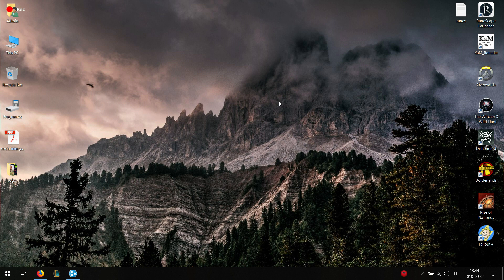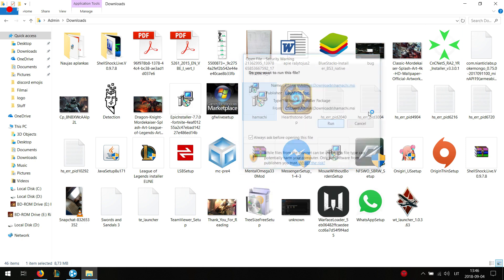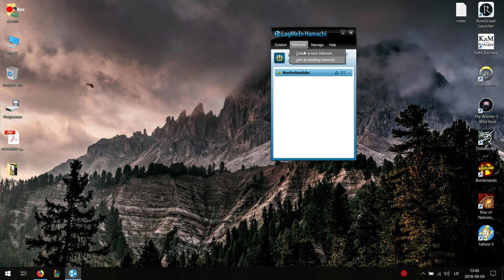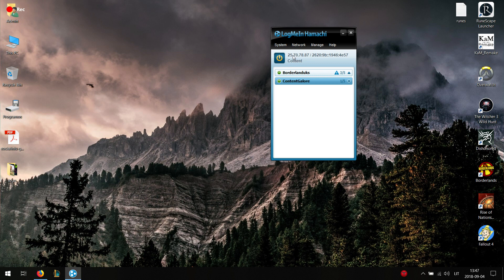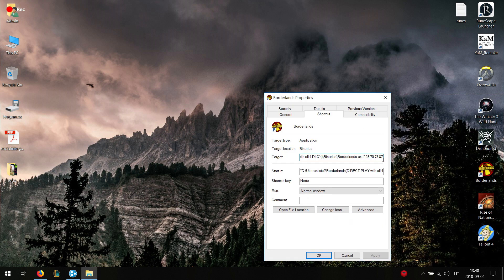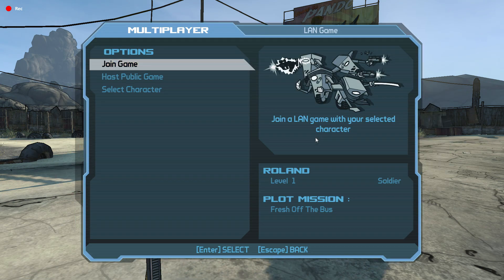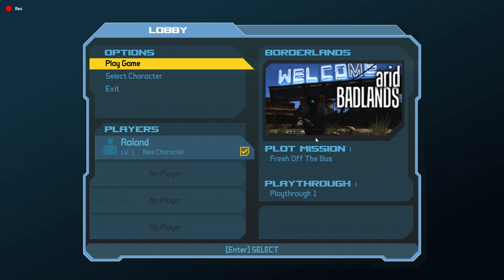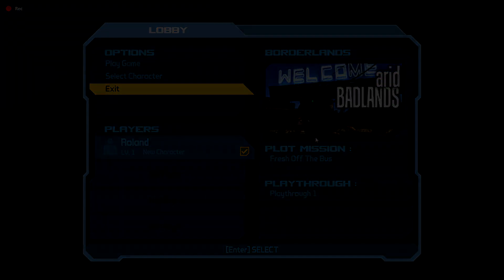[Tutorial] How to play Borderlands 1 using hamachi in 2018 (Easy)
Hello ! Content Galore here with my first video ever.
So yesterday me and my friends decided to play Borderlands 1 multiplayer and i noticed that it has become a little more troublesome because it took us a while to actually find a solution on how to do it. Apparently Gamespy has shutdown since 2013 February 21st. And Tunngle servers have also gone down.

If you have any problems please comment and i will try my hardest to help you. And if i missed anything please tell me.
However if you succeeded in playing Borderlands with your friends due to this video please consider leaving a like :) it is very well apreciated. Also let me know what videos you want next cause i'm here to do literally anything.